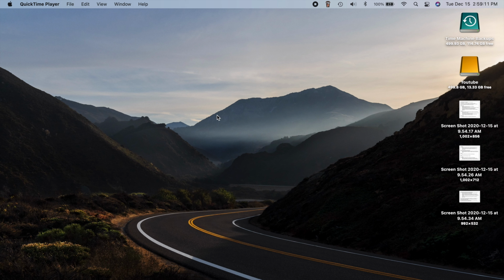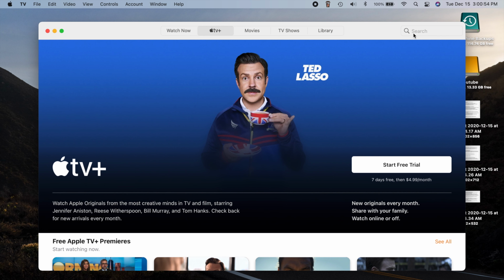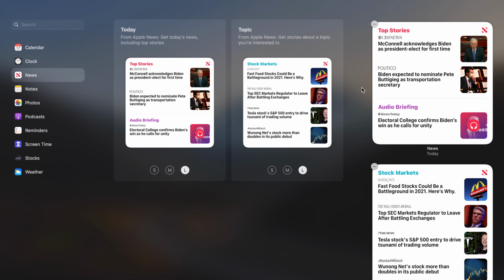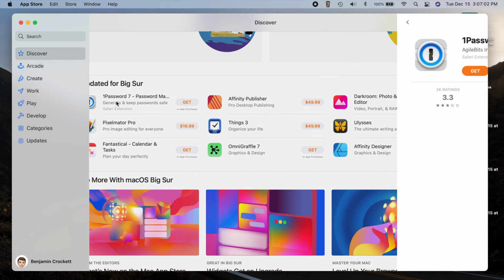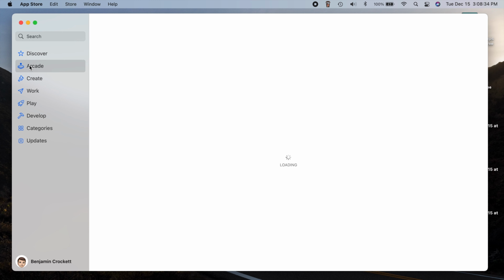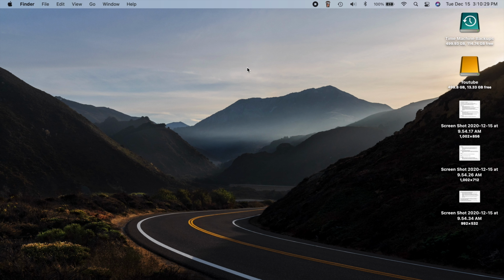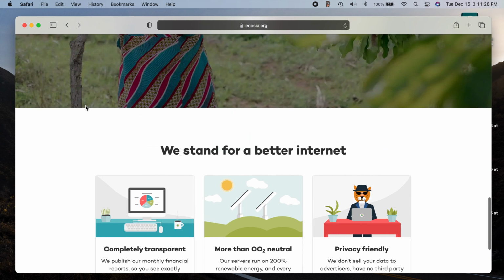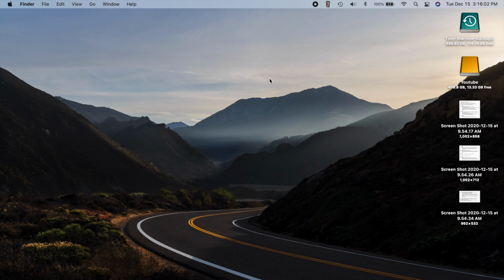Everything NEW in macOS Big Sur 11.1!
The first major update to macOS Big Sur! This update brings AirPods Max support, App privacy labels, a whole lot of bug fixes, and much more! Here is everything new in the latest version of macOS Big Sur!